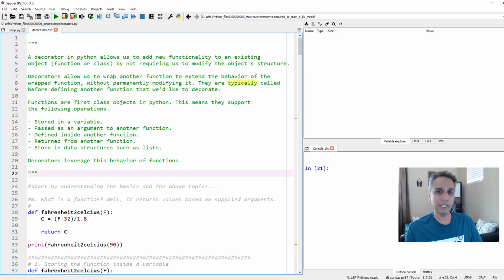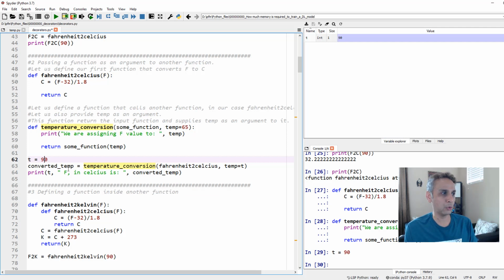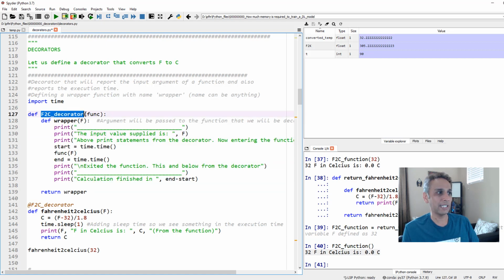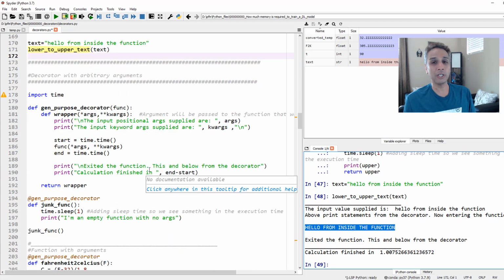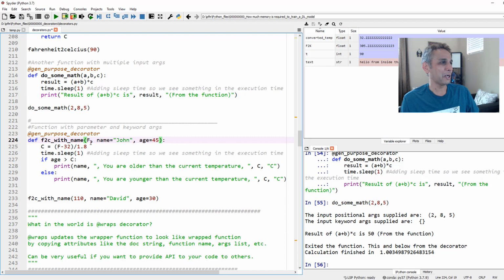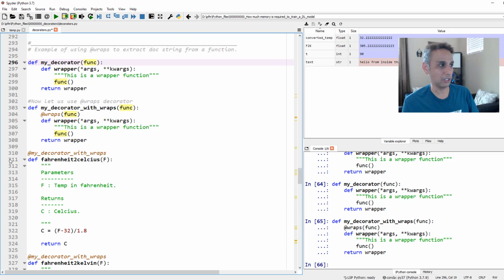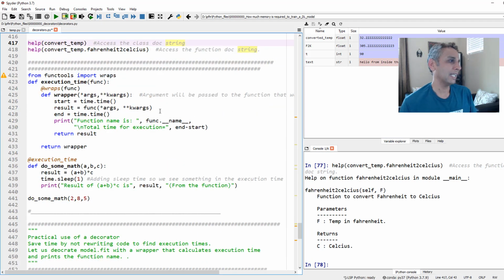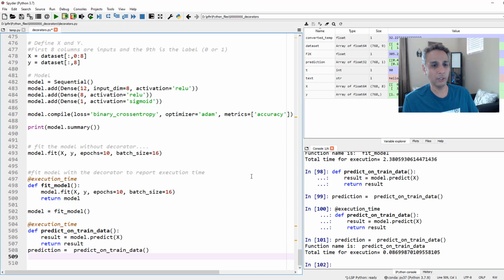Tips Tricks 17 - All you need to know about decorators in python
A decorator in python allows us to add new functionality to an existing
object (function or class) by not requiring us to modify the object's structure.

Decorators allow us to wrap another function to extend the behavior of the wrapped function, without permanently modifying it. They are typically called before defining another function that we'd like to decorate.

Functions are first-class objects in python. This means they support
the following operations.

- Stored in a variable.
- Passed as an argument to another function.
- Defined inside another function.
- Returned from another function.
- Store in data structures such as lists.

Decorators leverage this behavior of functions.